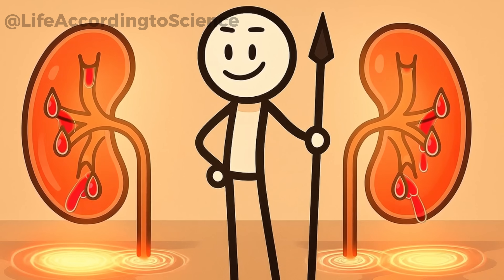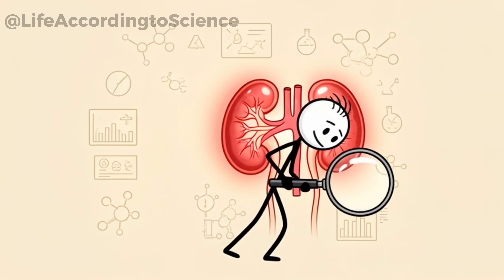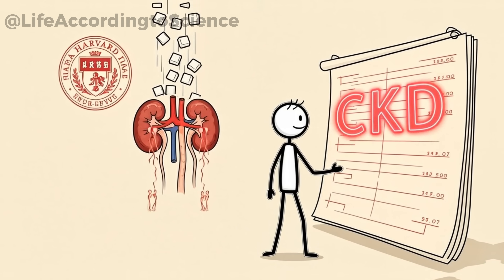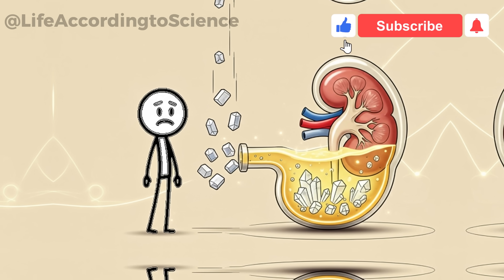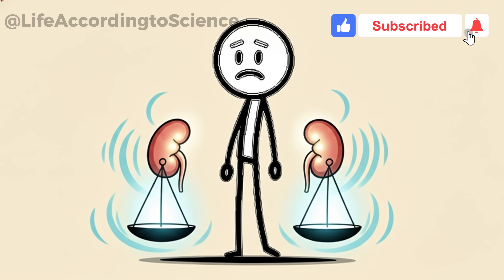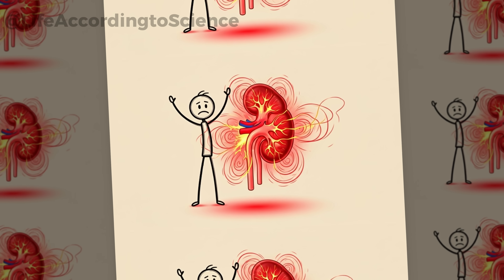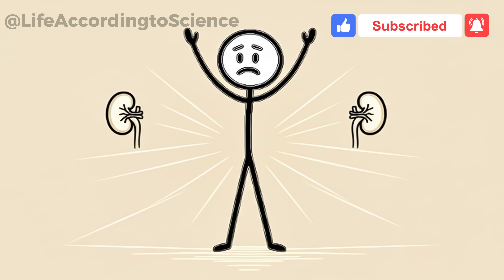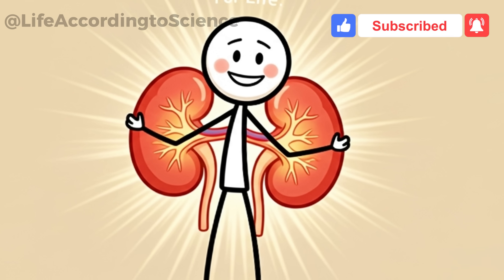What Happens to Your Kidneys If You Quit Sugar for 30 Days? (Science Explained)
Have you ever wondered what really happens to your kidneys when you quit sugar for 30 days? This video reveals the science-backed truth behind sugar's impact on kidney health. From glomerular hyperfiltration to the formation of kidney stones, we’ll explore what happens inside your body when you remove added sugars from your diet.
In just a few days without sugar, your blood pressure drops, inflammation decreases, and your kidneys begin to repair. We explain the early signs of improvement, how sugar affects insulin, sodium retention, and why sugar overload causes chronic kidney damage without any visible symptoms — until it's too late.
Discover:
• Why sugar causes kidney overload
• The link between sugar and high blood pressure
• How sugar contributes to kidney stones
• The silent progression of kidney disease
• How your kidneys detox and repair after quitting sugar
• What science says about long-term sugar-free living
📺 Also watch: “What Happens If You Cut Out Sugar Completely for 30 Days?”